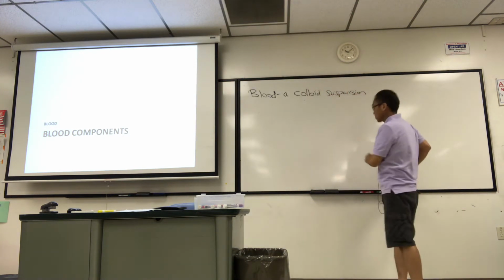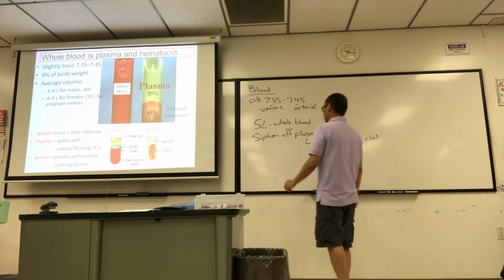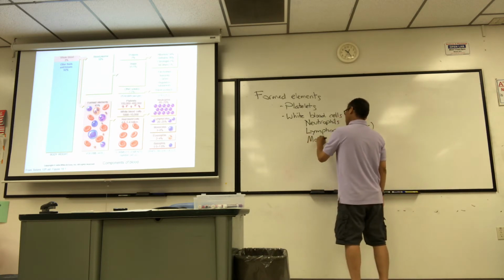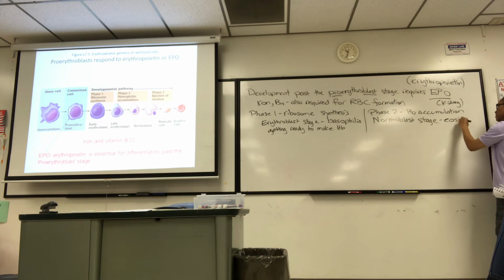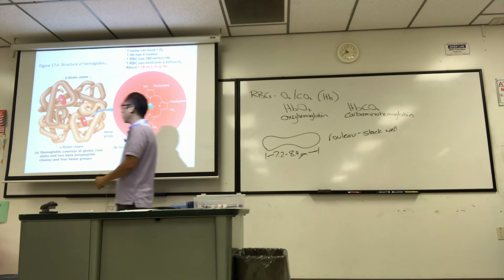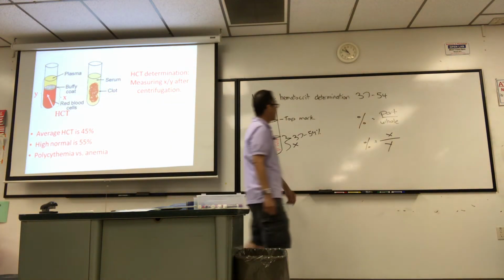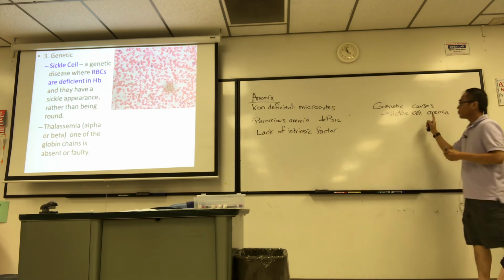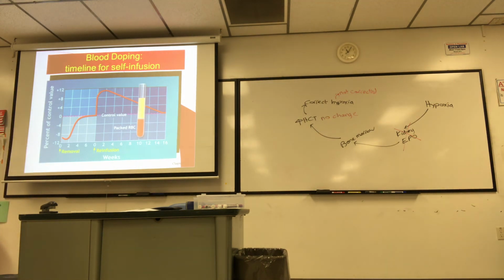SU19 BIOL431 Lecture 16